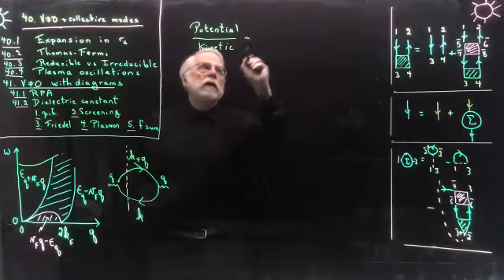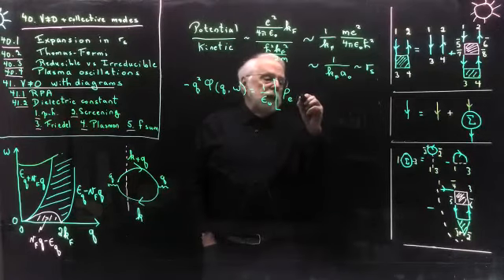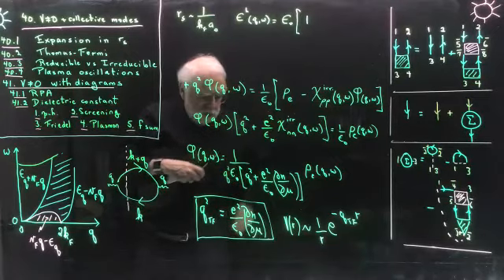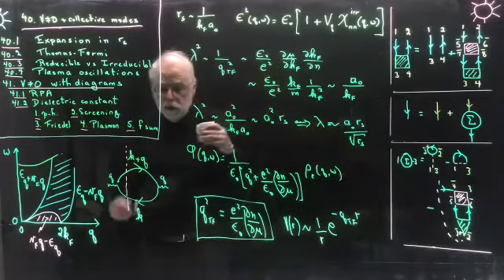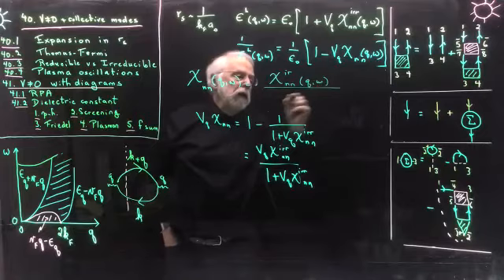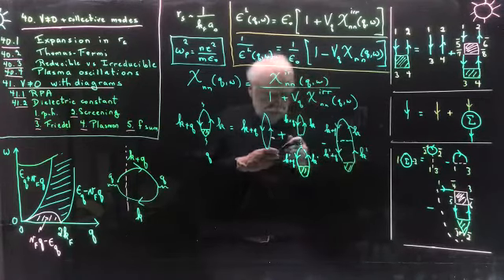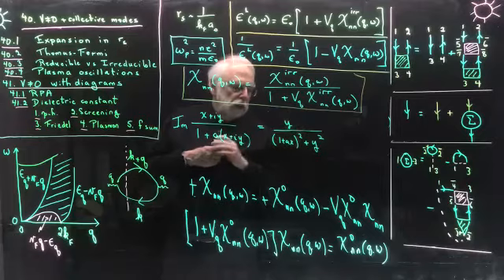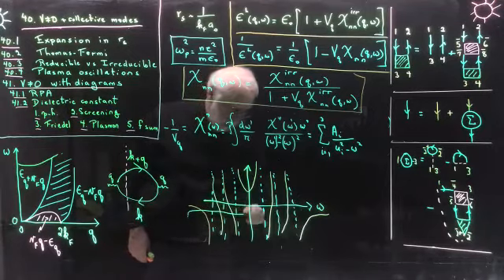#23 Expansion in r s, screening, reducible and irreducible susceptibility, plasma oscillation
40 Interactions and collective modes in a simple way
    40.1 Expansion parameter in the presence of interactions: rs
    40.2 Thomas-Fermi screening
    40.3 Reducible and irreducible susceptibilities: another look at the lon-
gitudinal dielectric constant
    40.4 Plasma oscillations
41 Density response in the presence of interactions
    41.1 Density-density correlations, RPA
        41.1.2 The Schwinger way